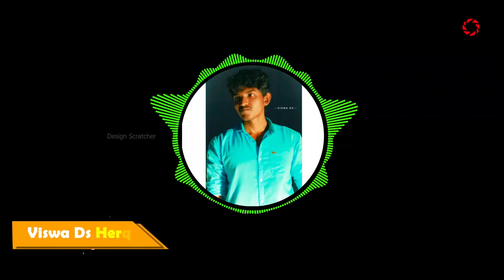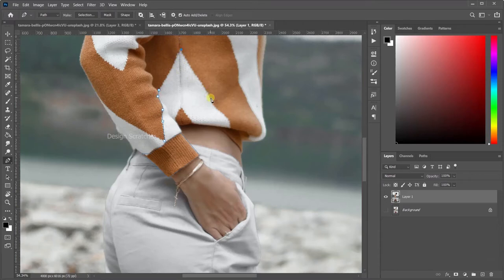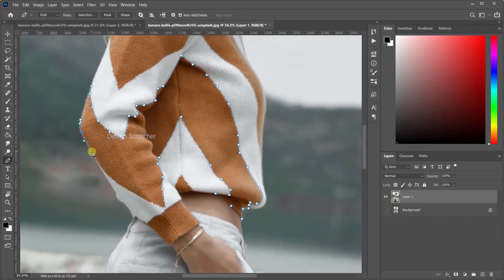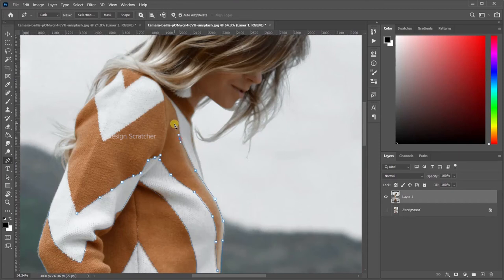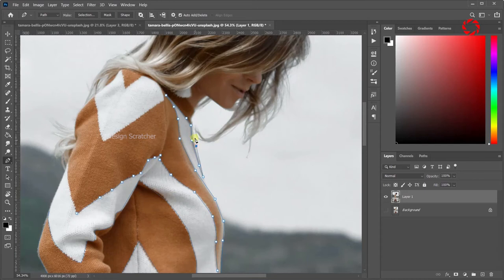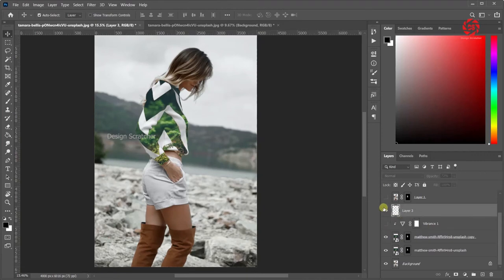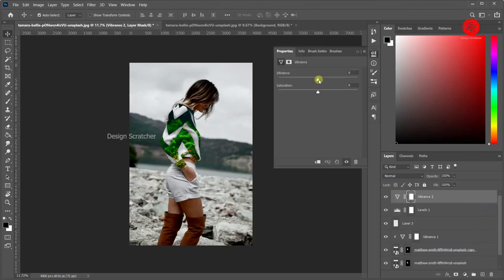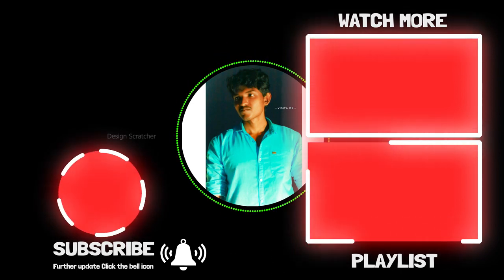Shirt Inside Heart Feelings in PHOTOSHOP|Ds|Design Scratcher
This video create in shirtinside heart feelings in Photoshop.

For Personal[Viswa Ds]:
Facbook:

Viswa Ds

My Other Yotube Channel:
Ds Cuts[Art Works]:

Chapter:
Intro:(0:00)
Cut the Pattern:(0:24)
Add BG:(3:21)
Color Correction:(3:58)
Final:(4:31)

Tittle